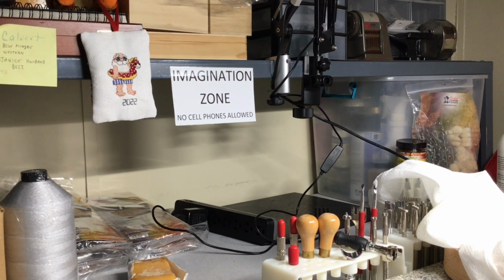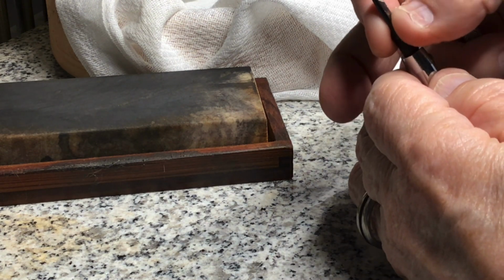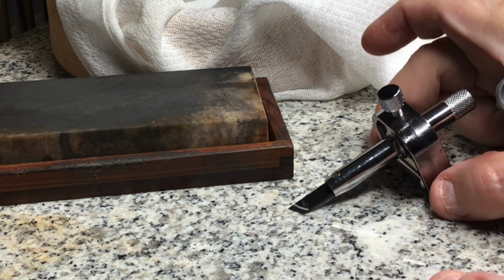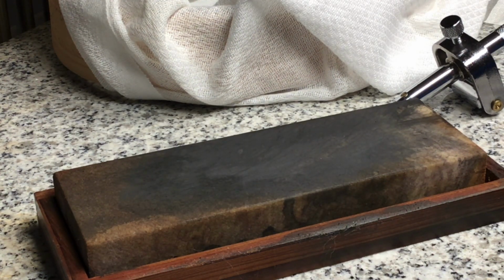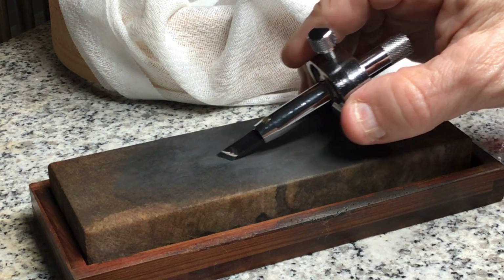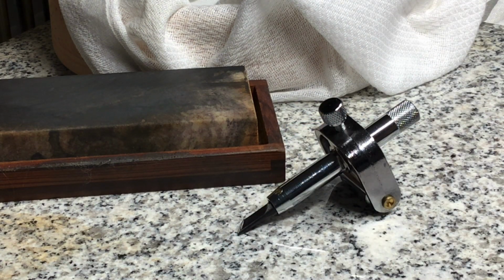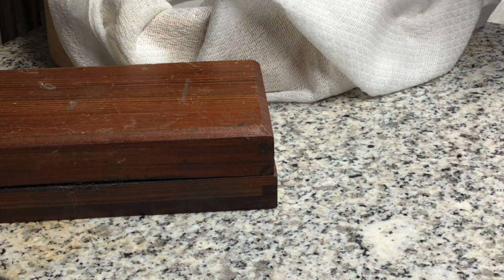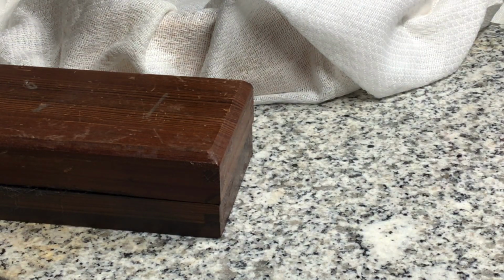Swivel knife blade sharpening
This is how I sharpen my swivel knife blades. CAUTION TO ADULTS PLEASE SUPERVISE CHILDREN WHEN HANDLING SHARP BLADES!